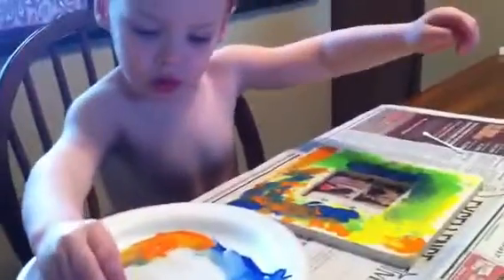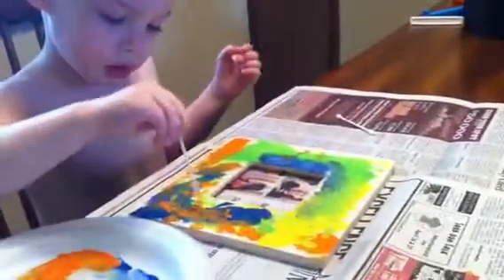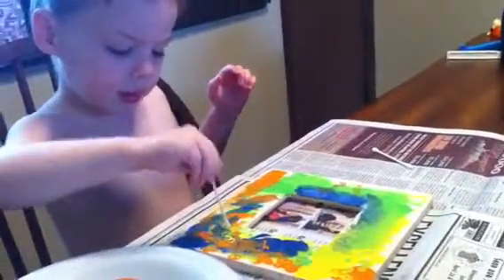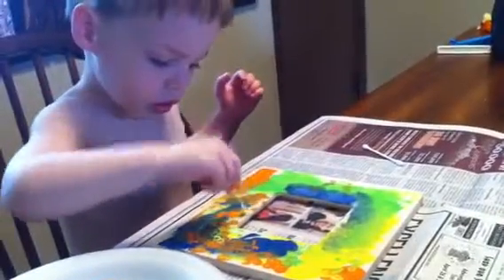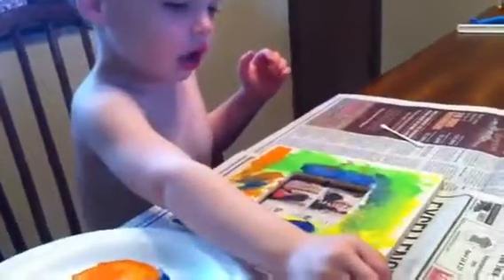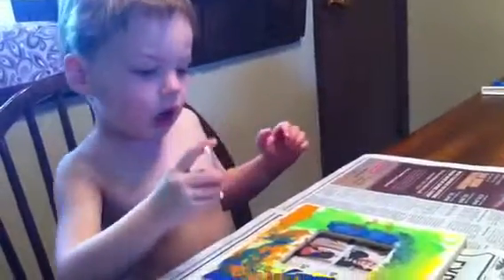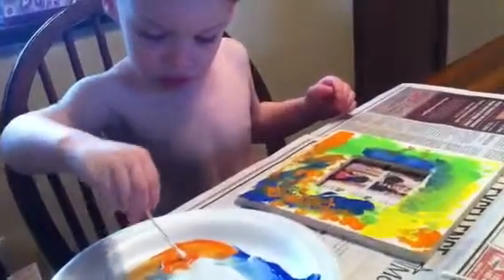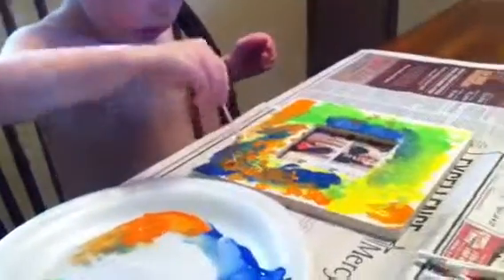Painting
Miles painting a frame - cant get his fingers yucky with paint:)